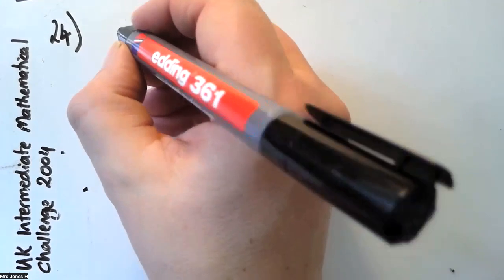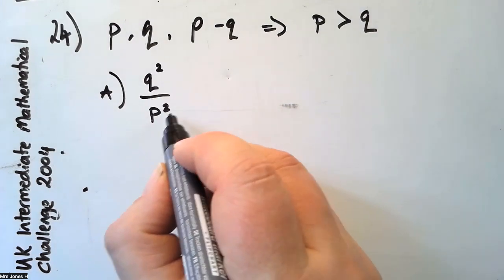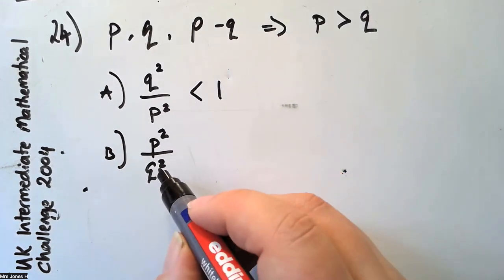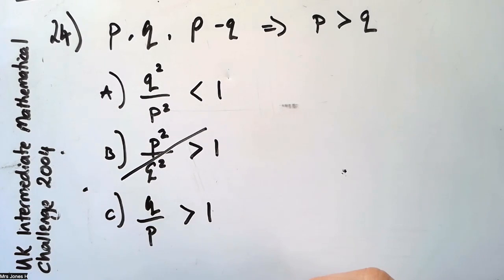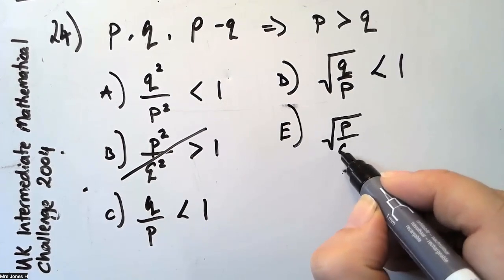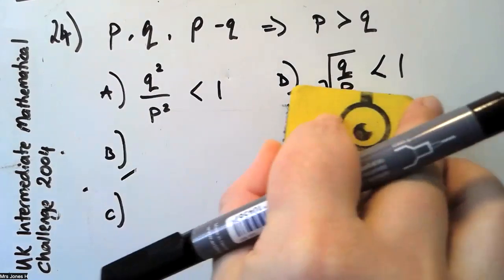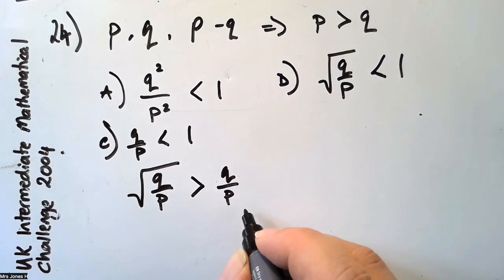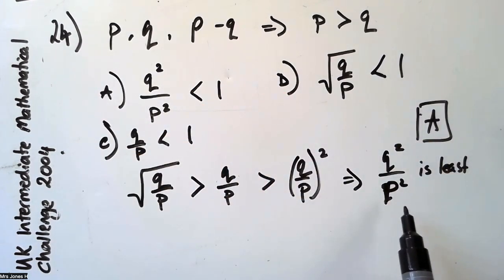Mrs J - IMC 2004 Question 24